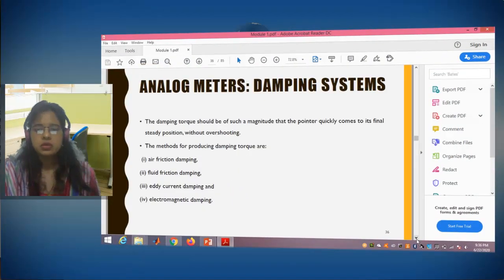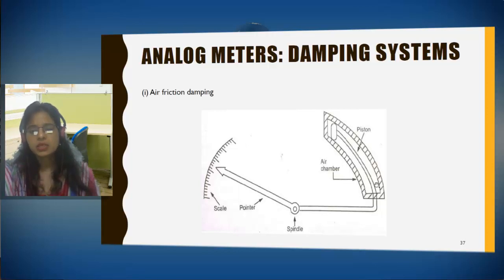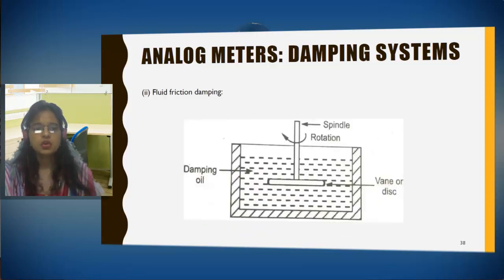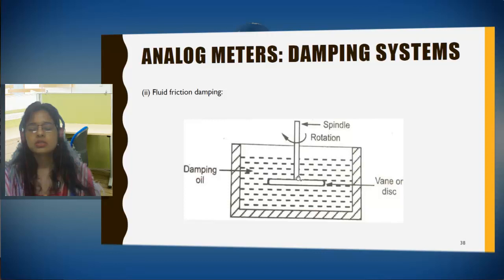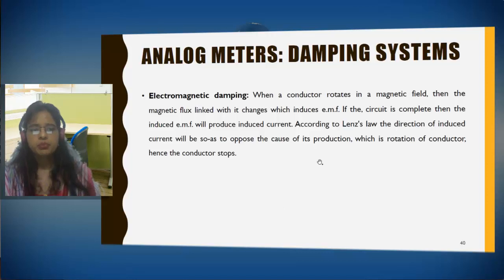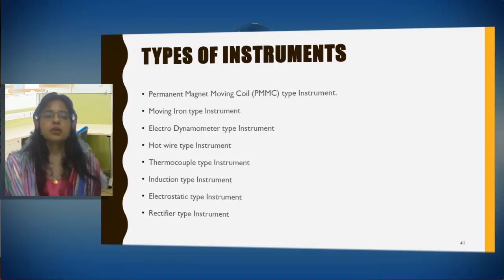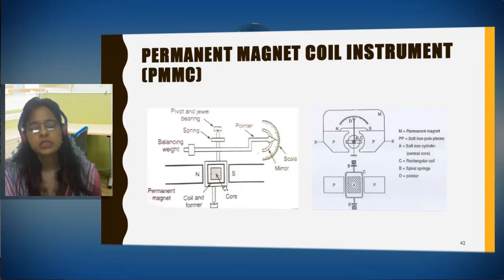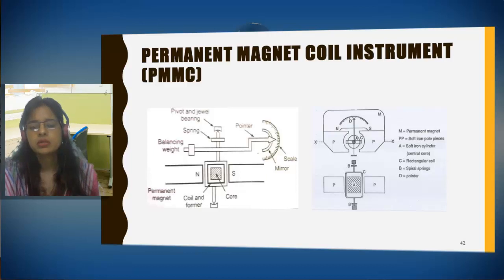Lecture 6: Module 1